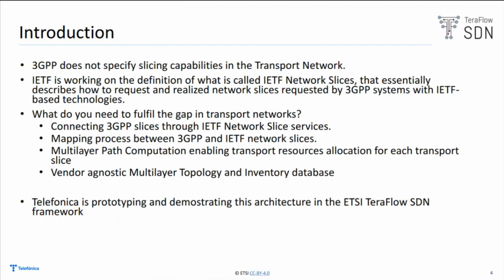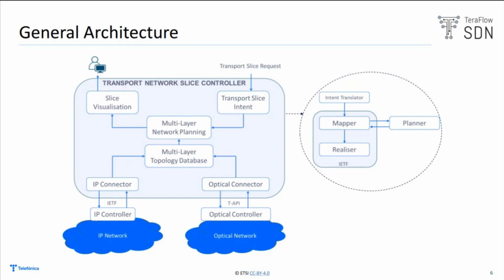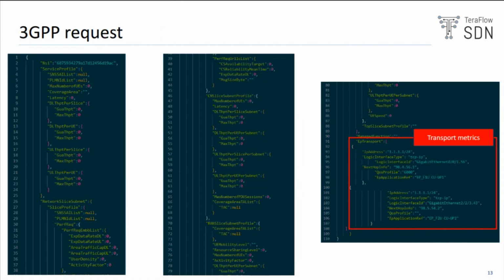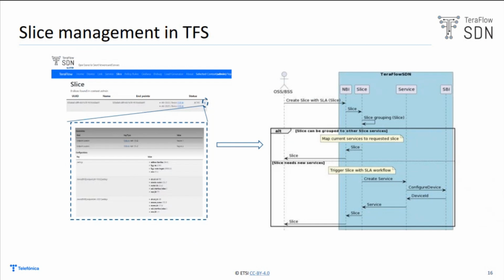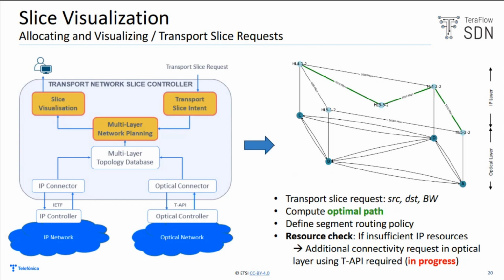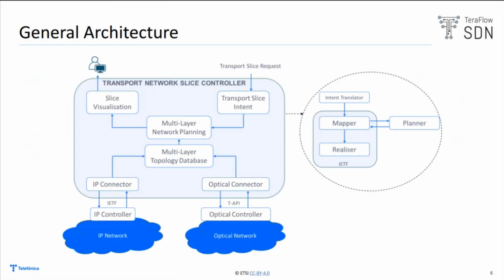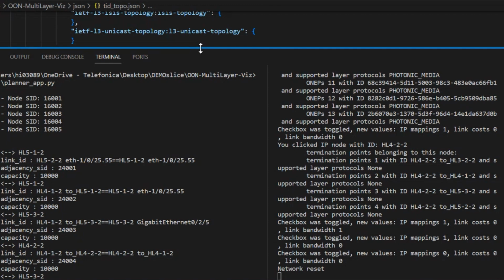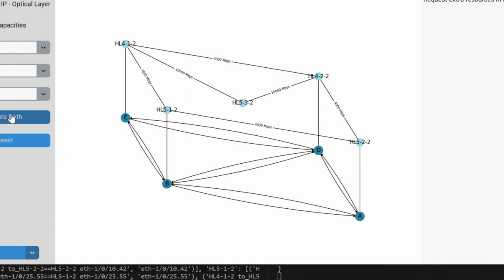TeraFlowSDN Ecosystem Day - Int5Gent+ALLEGRO+SEASON by Pablo Armingol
TeraFlowSDN Ecosystem Day - Int5Gent+ALLEGRO+SEASON by Pablo Armingol, Telefonica